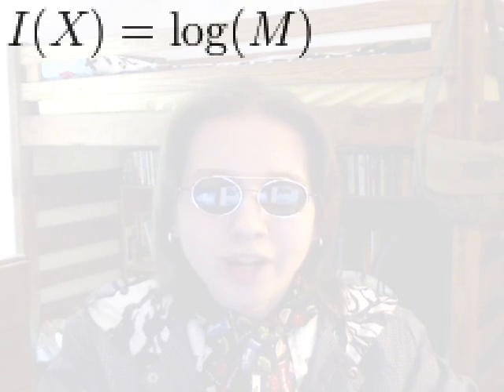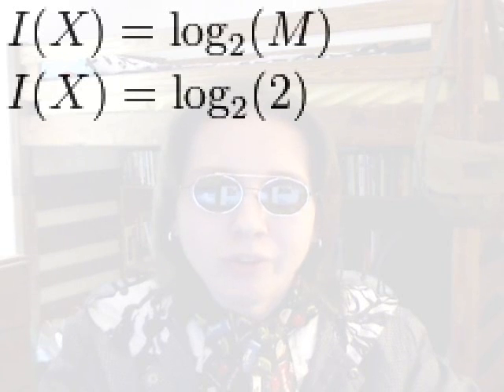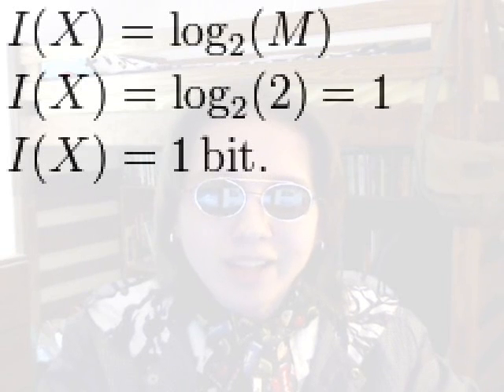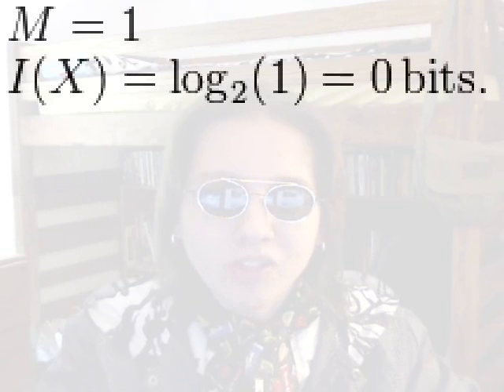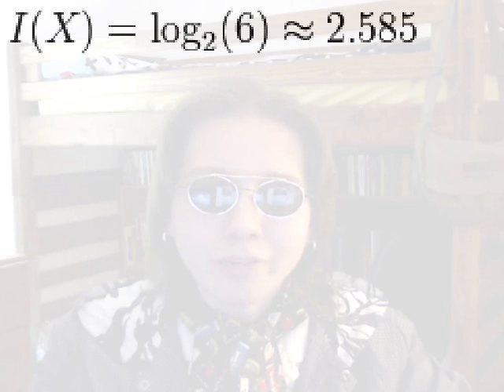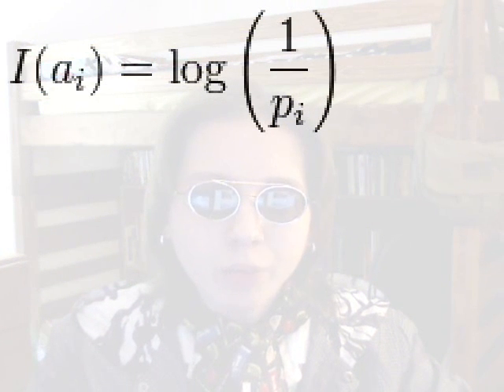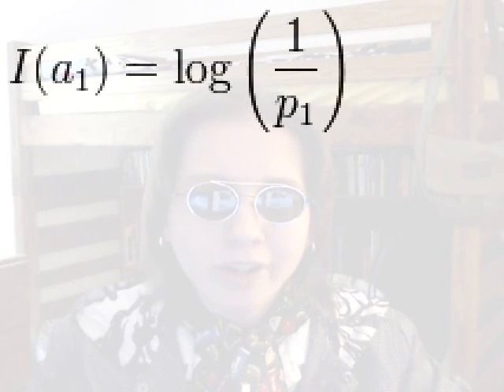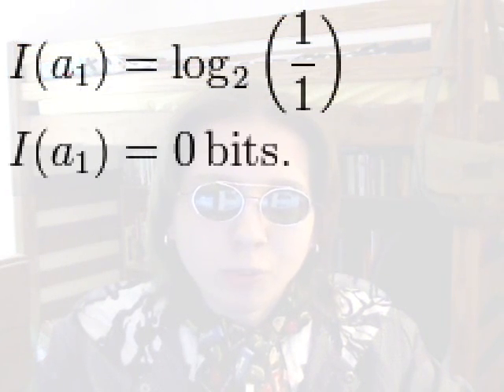Information theory: Uncertainty and self-information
An explanation of what information is, where it comes from, and how to measure it.

The music is the third movement of Edvard Grieg's Piano Concerto in A Minor, as performed by the Skidmore College Orchestra.